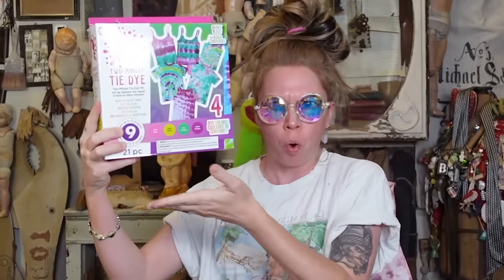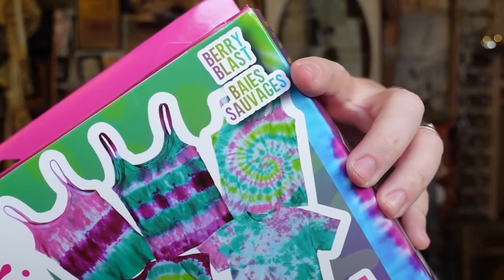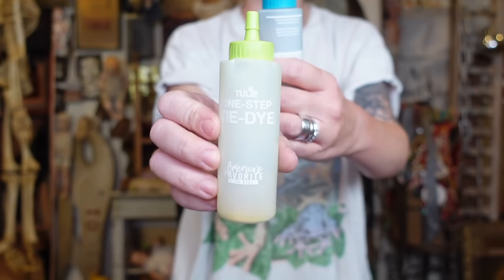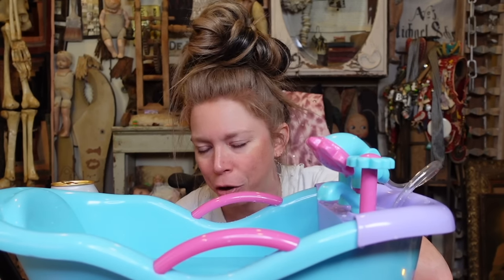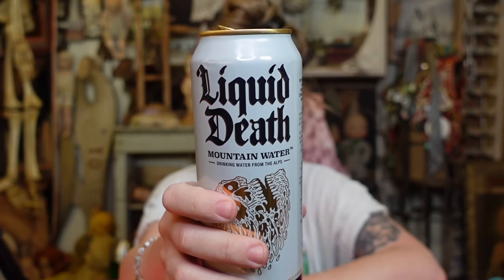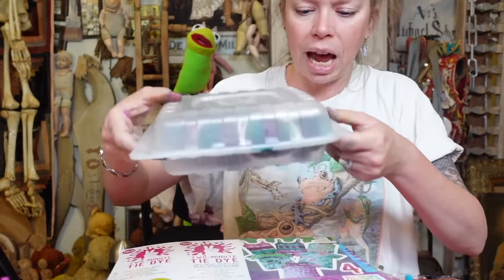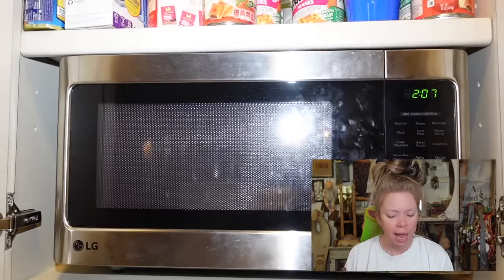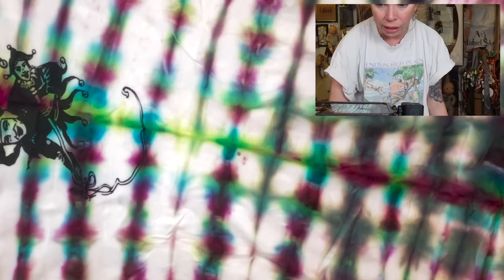2 Minute MICROWAVE Tie Dye Kit!- Does This Thing Really Work?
2 min tie dye kit

- 8 Weird Amazon BATHROOM Gadgets Tested!

If you read this whole description comment 'BAND'

GRAV3YARDGIRL
PEARLAND, TEXAS
77588